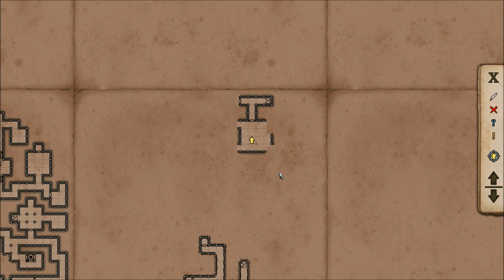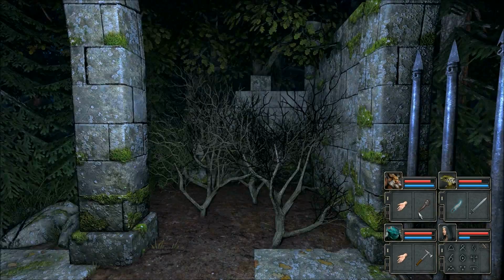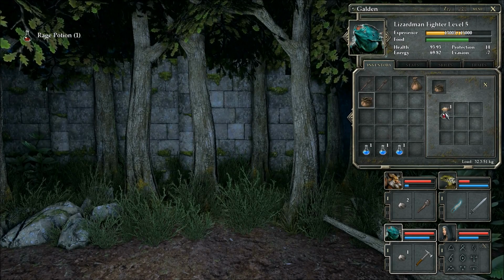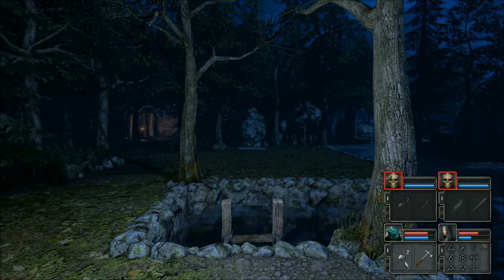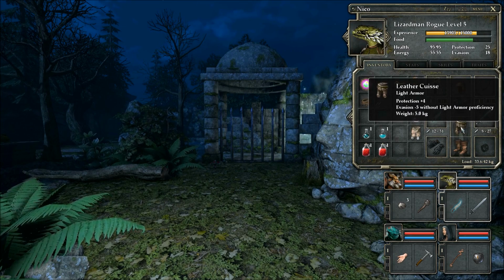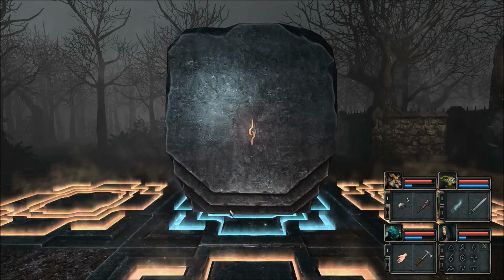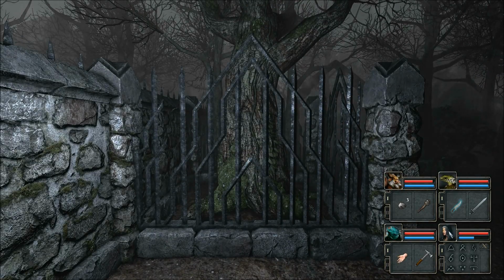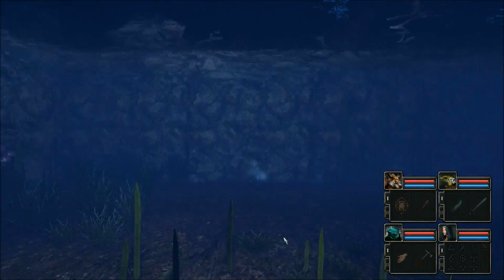Legend Of Grimrock 2 guide - part 7, Sleet island & Cemetery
Current area: Sleet island & Cemetery

Watch Galden, Nico, Oliver and Jasmin work their way through the Isle Of Nex. Revealing as many secrets as possible on the way.

Its a melee focused team which is a big departure from my usual magic heavy line-up. Nice consistent damage over time with minimal reliance on offensive magic.

Front row:

Oliver:
Race / Class: Minotaur Barbarian.
Primary damage type: 2 Handed weapon auto attacks.
Armour: Heavy Armour.

Nico:
Race / Class: Lizardman Rogue.
Primary damage type: Dual wield dexterity weapon auto attacks.
Armour: Heavy Armour.

Back row:

Galden:
Race / Class: Lizardman Fighter.
Primary damage type: 2 Handed weapon special attacks.
Armour: Whatever.

Jasmin:
Race / Class: Human Alchemist.
Primary damage type: Depends on what is needed, Jasmin is a support character.
Armour: Whatever.